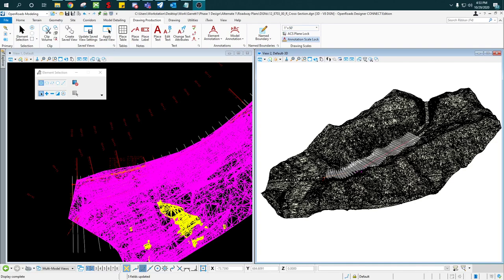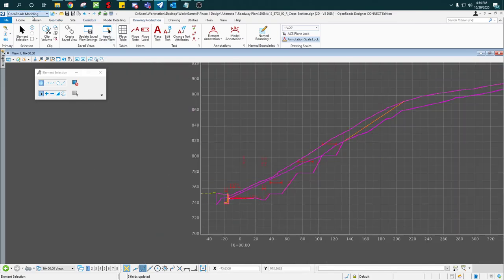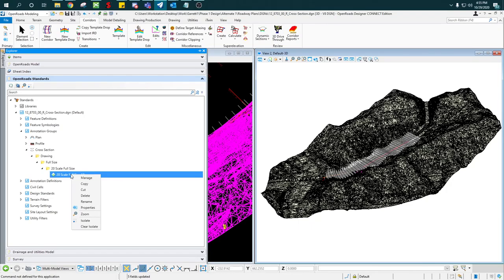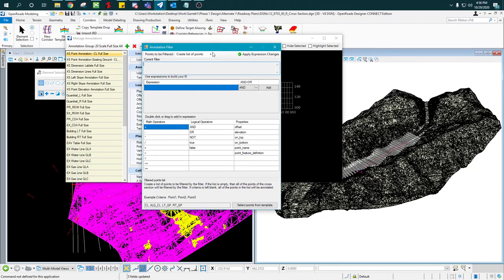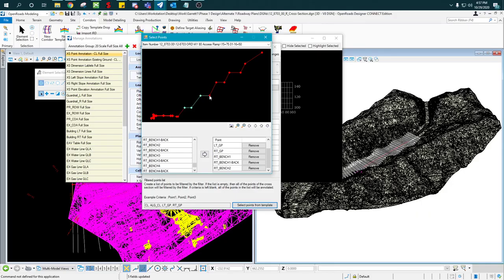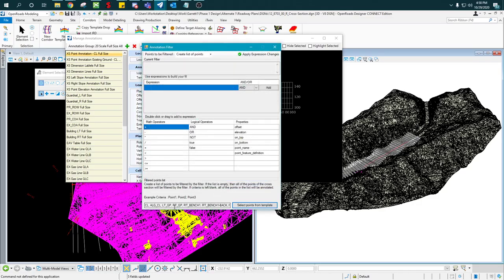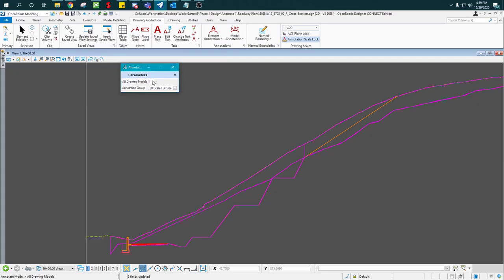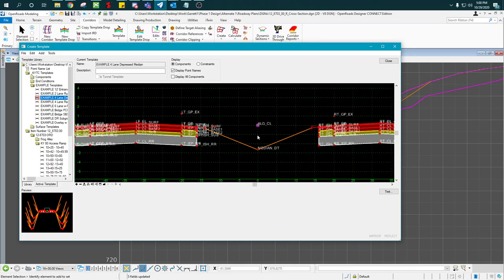OpenRoads Designer | How to add Cross Section Point Elevation Annotations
How to add custom cross-section point annotations for your temples to be automatically annotated.